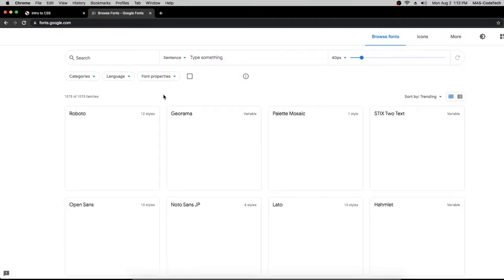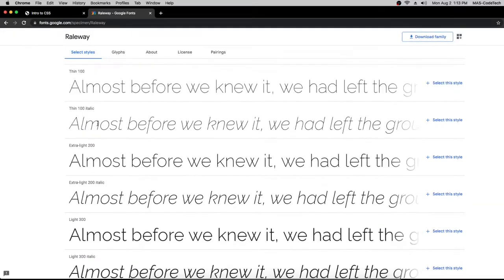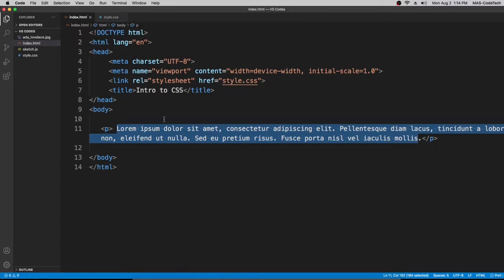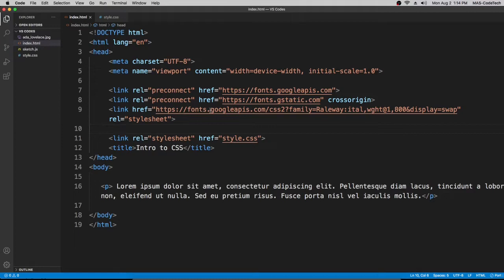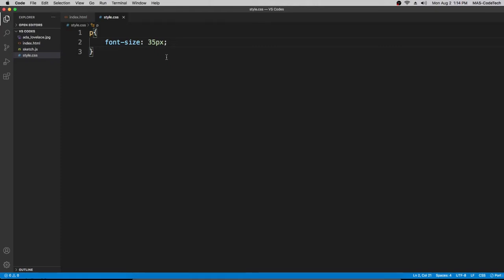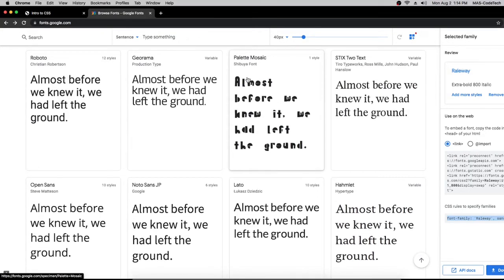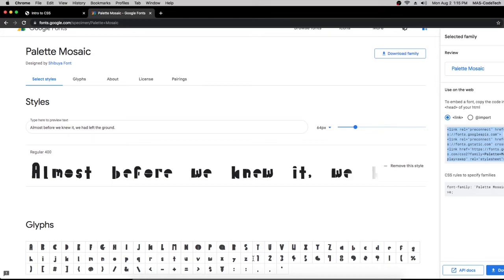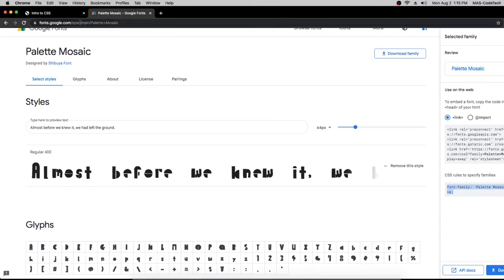How To Add Custom Fonts | Lesson 08 | HTML and CSS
In this video we will learn how to add custom fonts inside visual studio code using HTML and CSS.